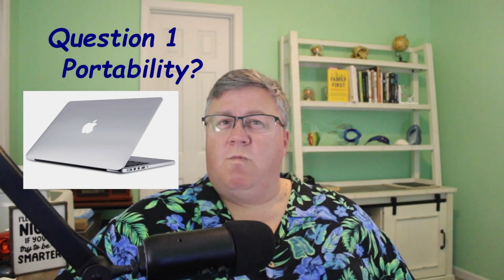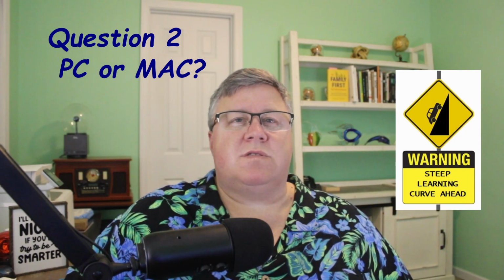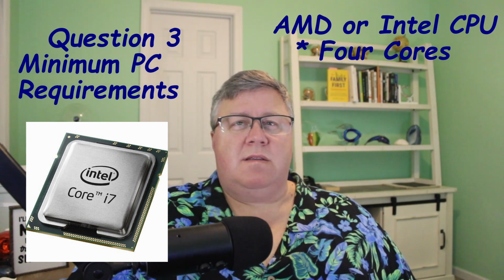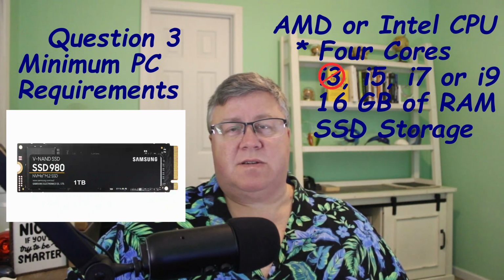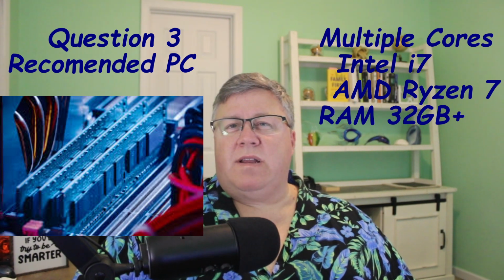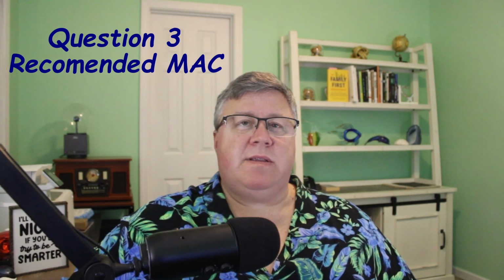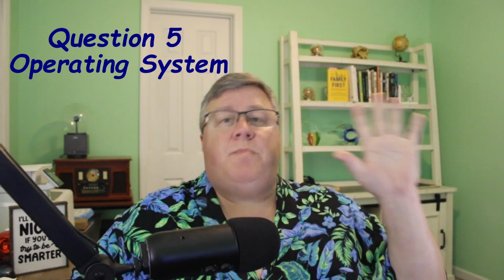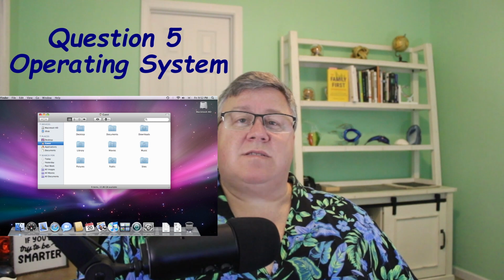Getting a new computer? Answer these questions first!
Are you in the market for a new computer but feeling overwhelmed by the plethora of options available? Fear not! In this insightful video, we've broken down the 5 crucial questions you need to answer before making that important purchase. We delve into understanding your specific needs, budget considerations, the importance of future-proofing, and much more. These guiding questions will steer you towards making an informed decision, ensuring that you invest in a computer that will serve you well for years to come. So before you swipe that credit card, tune in to equip yourself with the knowledge you need for a wise purchase!

Whether you're a student, a working professional, a gamer, or a creative, this video is your go-to guide for navigating the computer buying process with confidence and clarity. Hit the subscribe button and the notification bell to stay updated on more tech buying tips, and don’t forget to like and share this video with anyone else on the hunt for a new computer!

Want to join the conversation on Discord?  I just started a server, why not join in!

Curious about any of the hardware I use?
My Microphone is a Blue Yeti
My Camera is a Canon Digital Rebel T7
Elgato Key Light
Torjim Softbox Photography Lighting Kit

What's the last five "Techie" things I bought?
Samsung 990 Pro SSD 4TB PCIe 4.0 M.2 Internal Solid State Drive
Sabrent USB 3.2 Type-C Enclosure for M.2 PCIe NVMe & SATA SSDs
Toshiba Canvio Flex 4TB Portable External Hard Drive USB-C USB 3.0
150W USB C Charger Block, 3 Port Fast Charging Station
DJI Osmo Mobile 6 Gimbal Stabilizer for Smartphones, 3-Axis Phone Gimbal

Timestamps:
0:00 - Introduction and Question 1 - Portability?
1:21 - Question 2 - PC or MAC?
2:03 - Question 3 - Minimum and Recommended hardware for PC or MAC
7:22 - Question 4 - Budget
7:48 - Question 5 - Operating System
8:49 - You know what makes me Grumpy?
10:14 - Conclusion